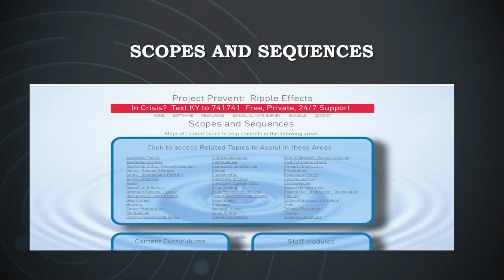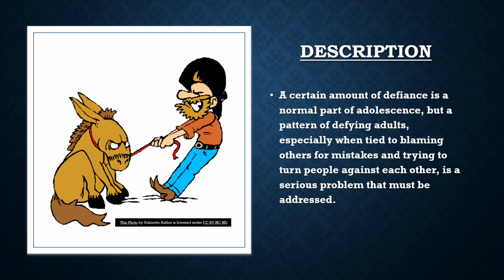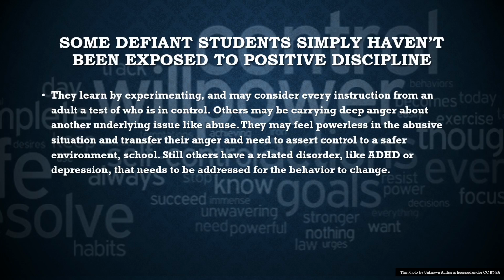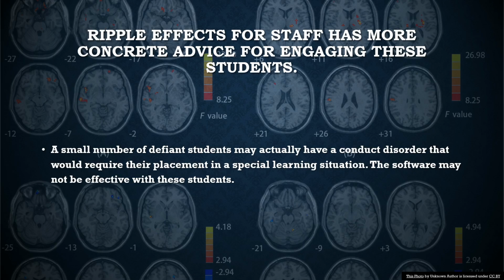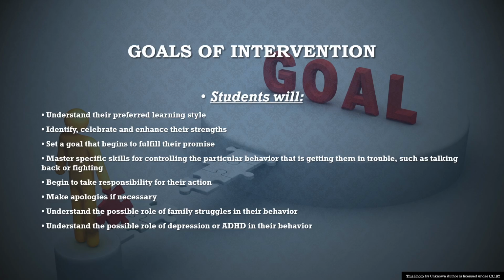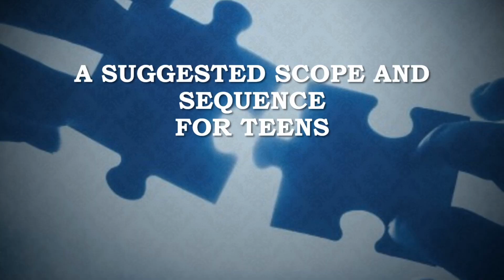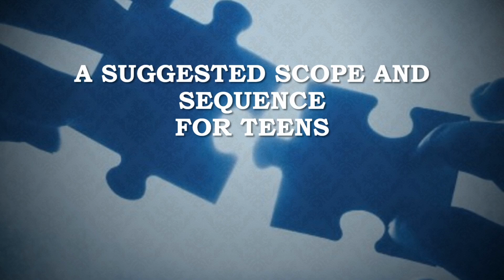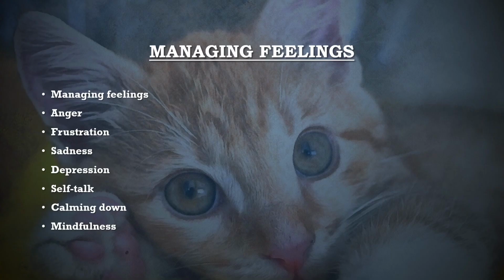Ripple Effects - Defiant